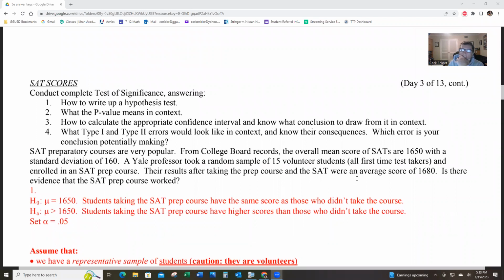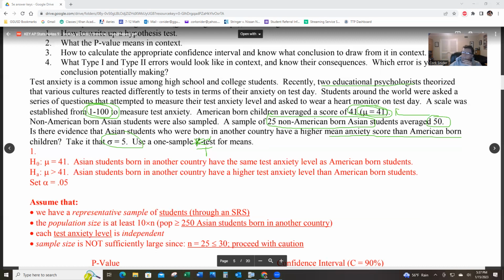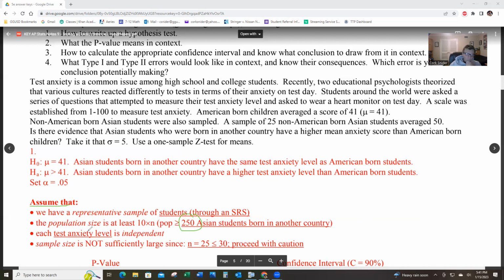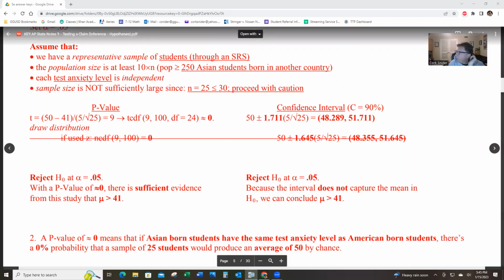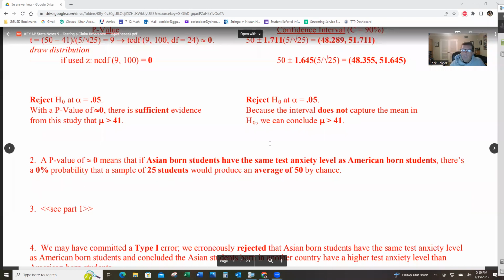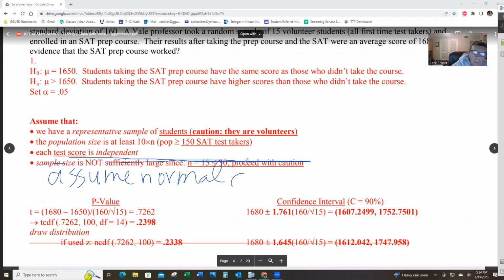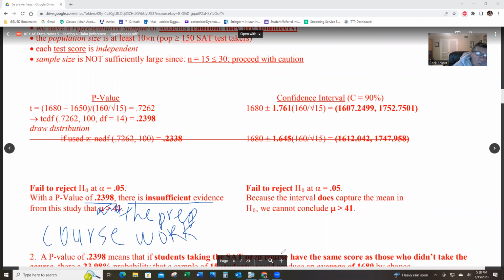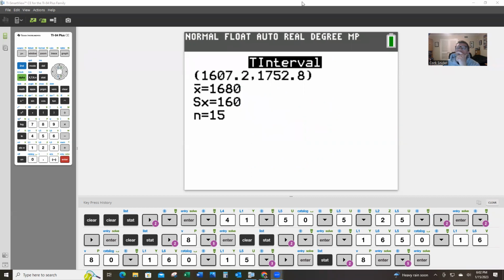StatNationCh9 Day3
Chapter 9, Day 3. T-tests and intervals. Included is p-value explanation, type 1 and 2 errors.